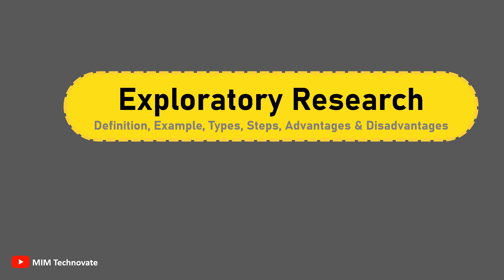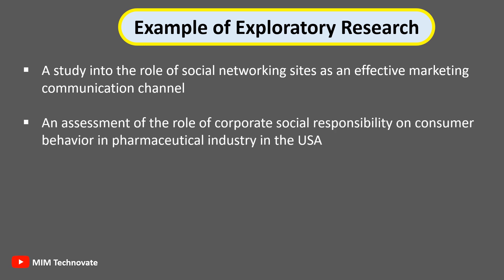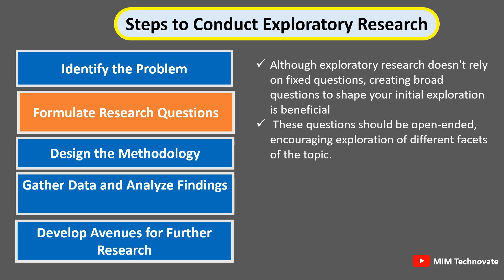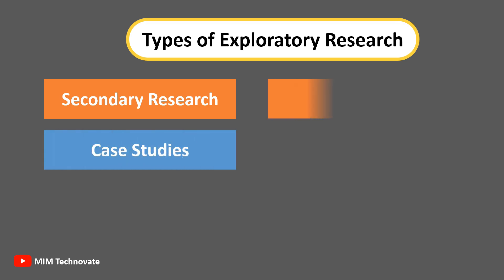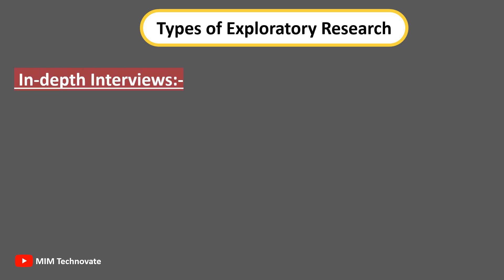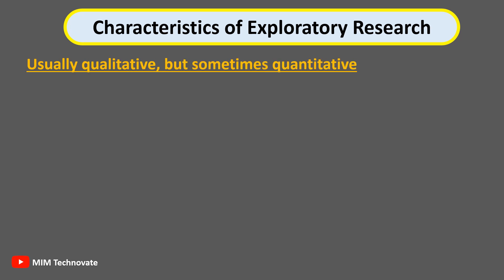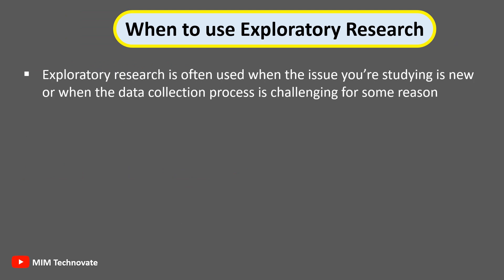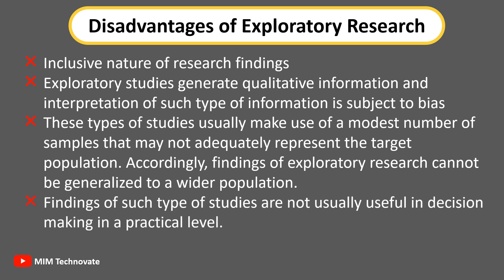Exploratory Research | Definition, Example, Types, Steps, Advantages & Disadvantages